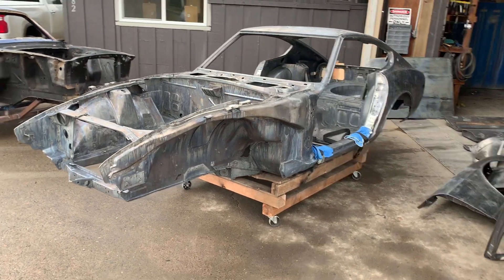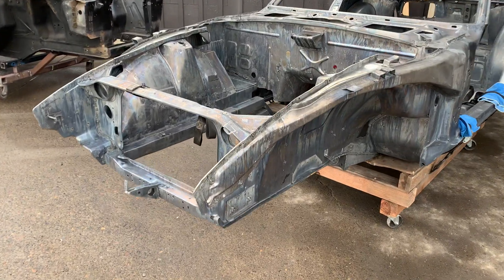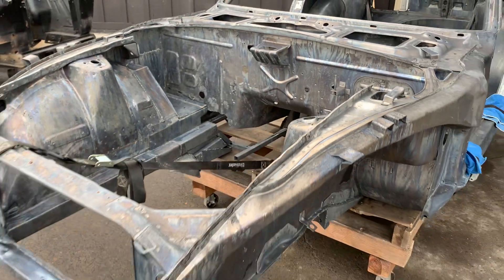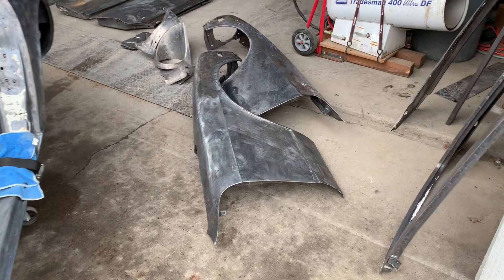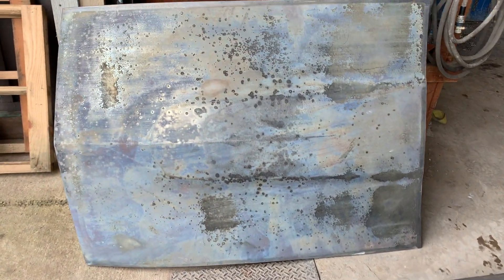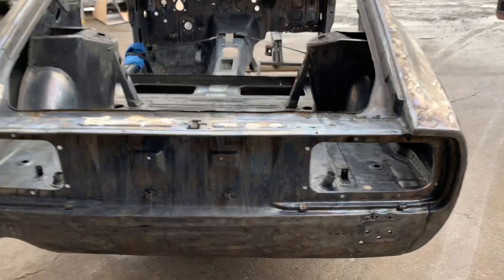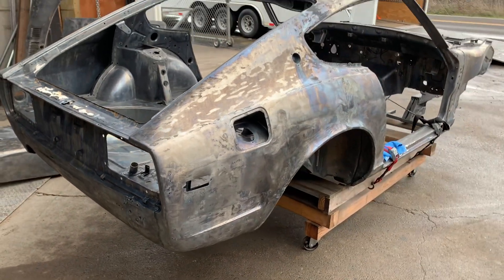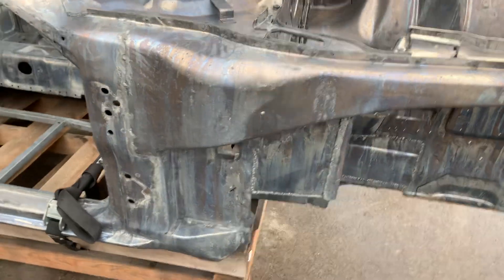1972 Datsun 240Z body and parts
We cleaned this 72 Datsun 240Z project for a customer in San Diego, California